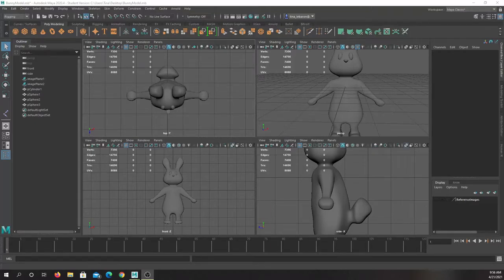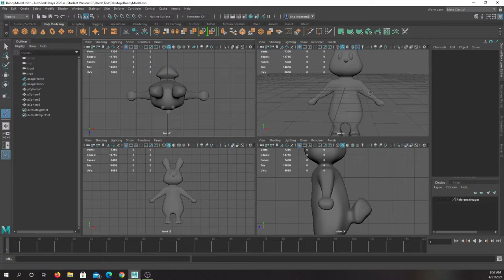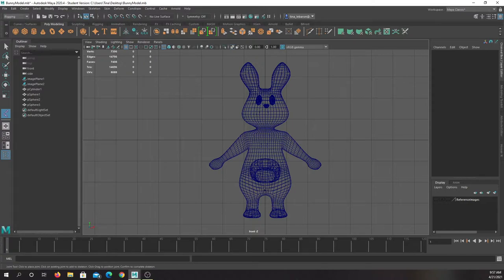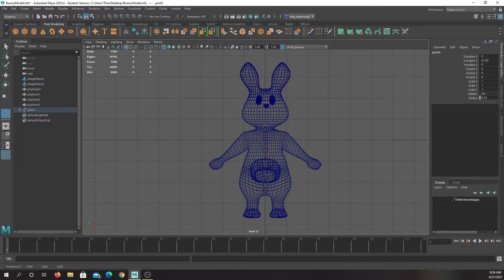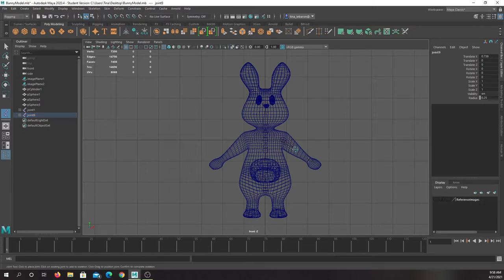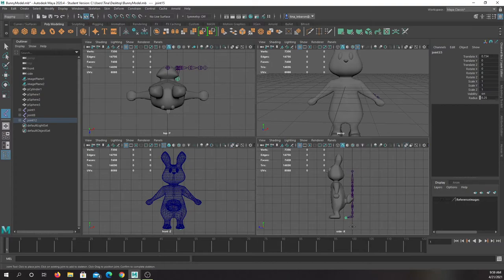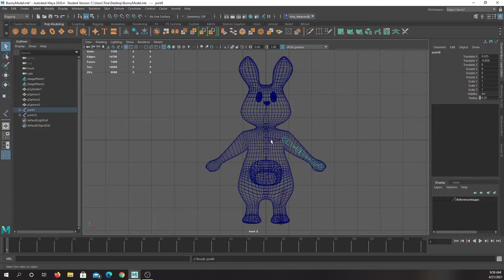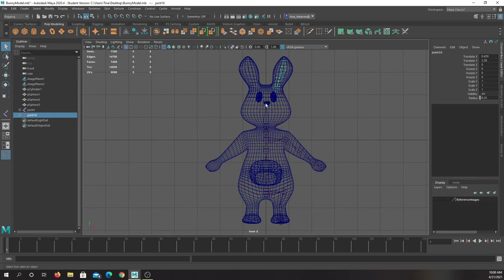Bunny Character: Rigging Step 1 - Creating Joints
Demonstration on how to put a skeleton in the bunny character from a previous lesson using joints. In this video we begin by creating a basic skeleton.